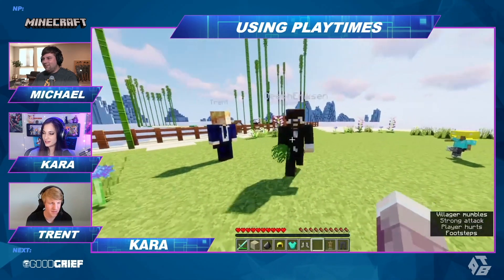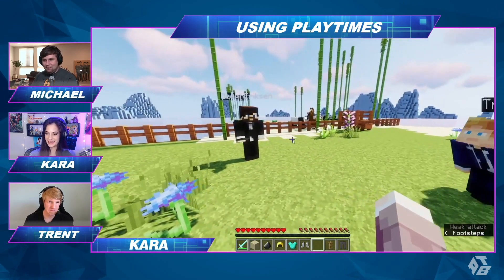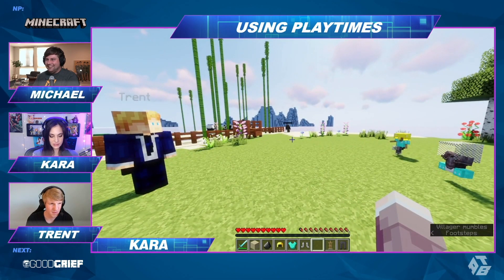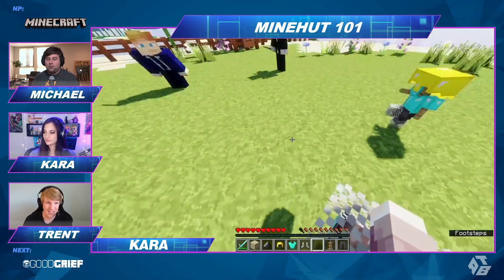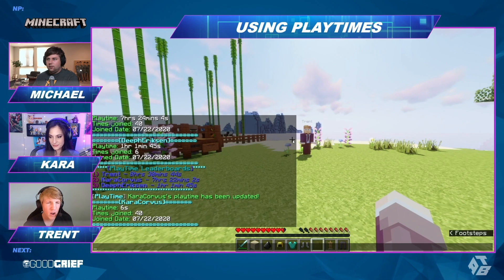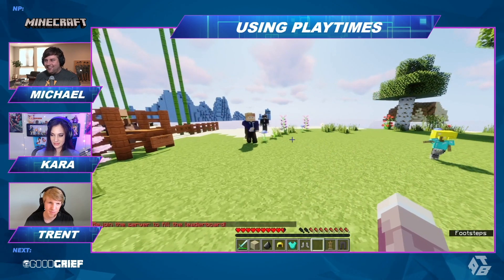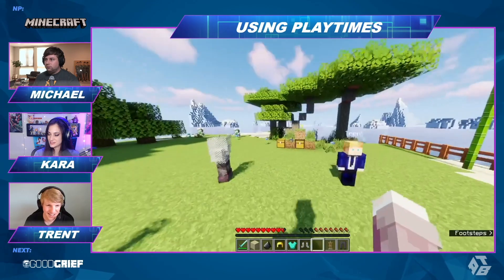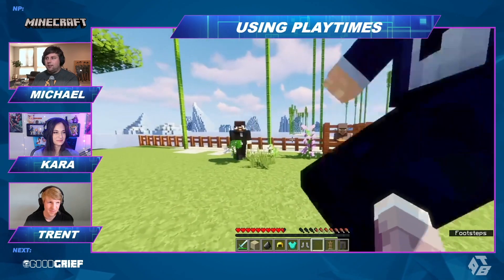How to Use PlayTimes | Minehut 101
Want to learn how to use PlayTimes? Check out this Minehut 101 Minecraft tutorial where we teach you how to use the plugin.

What Minecraft plugin do you want us to teach you about next?